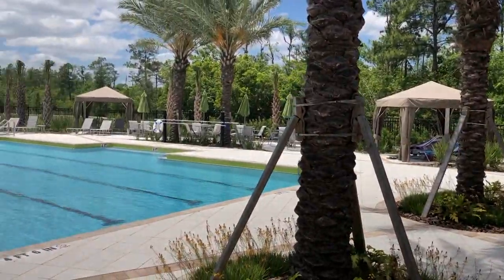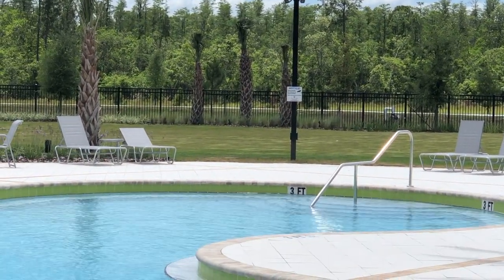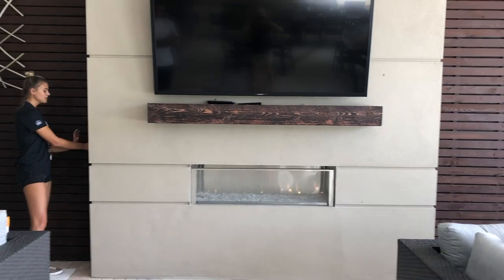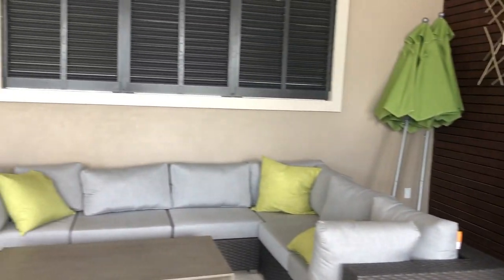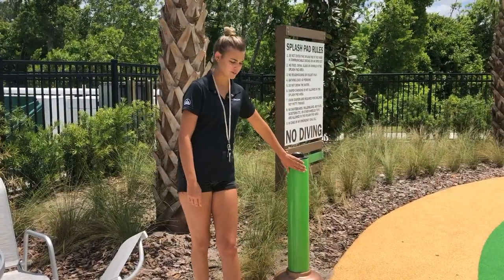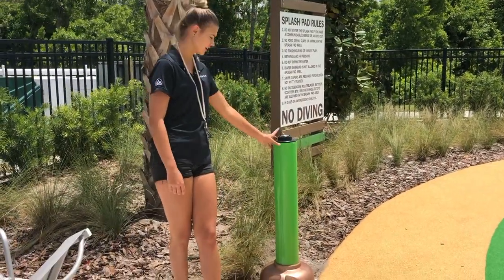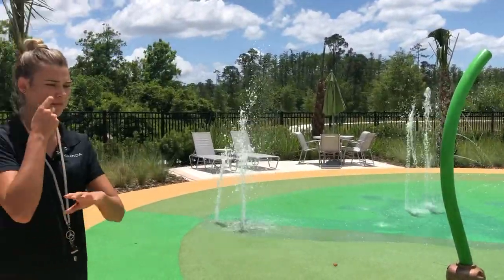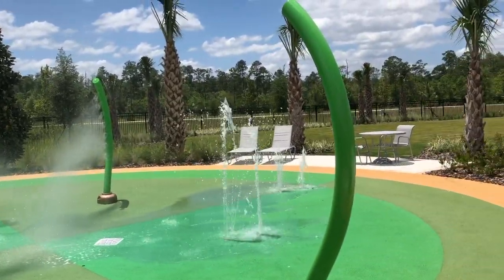Clermont FL New Community Serenoa Amenities Close to Disney Pt 2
Clermont FL ...If you joined us for part 1 of the clubhouse then you will enjoy the tour of the pool area.  This community has a lot to offer...Clermont, Fl has a newer community "Serenoa" that has exceptional amenities.  Join us on a tour in this exciting community that is host to four builders "New Construction".

We will be touring the pool area to show you the features that make this area special.  Features include -  lap pool, playground, pool, workout facility, Toddler splash pad, Covered Pavilion with tables, comfy sitting, and even a fireplace with Television for your enjoyment.  Did we mention this is close to Disney for family fun and not to mention many other activities that you can enjoy?   Let us know if you want additional info on this community.

Shirley Guercio
Tom Guercio
Preferred Real Estate Brokers
2430 E Hwy 50, Suite B